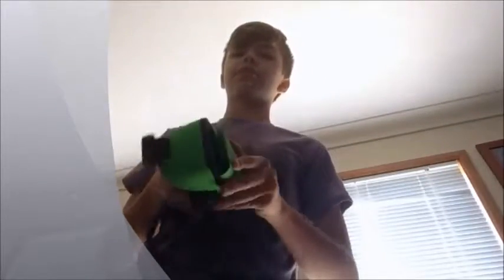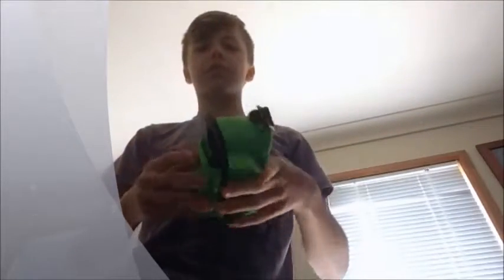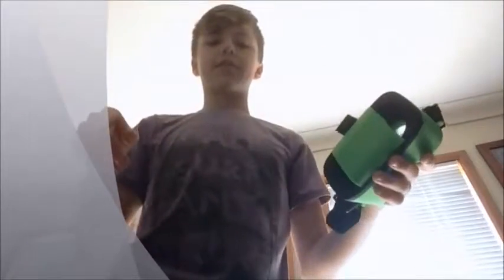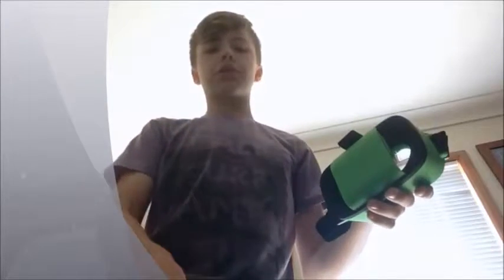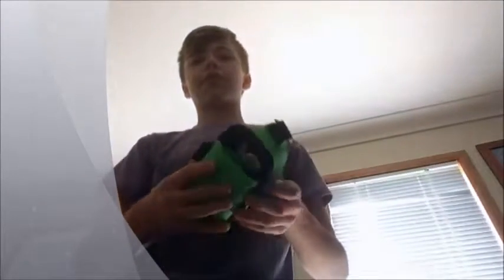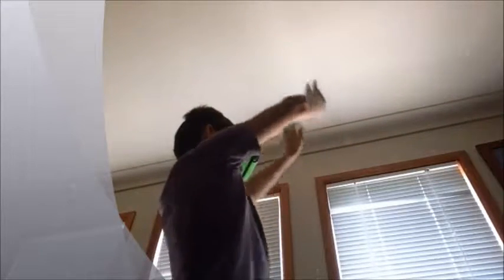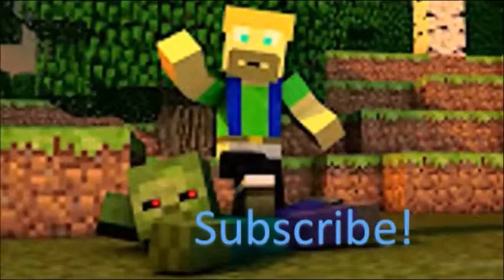Trying out google cardboard VR!!!!!